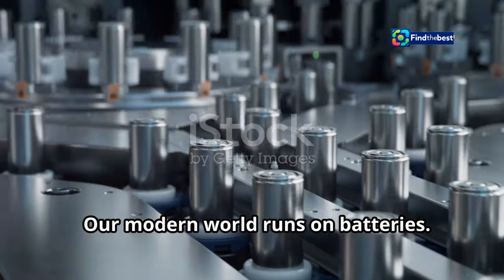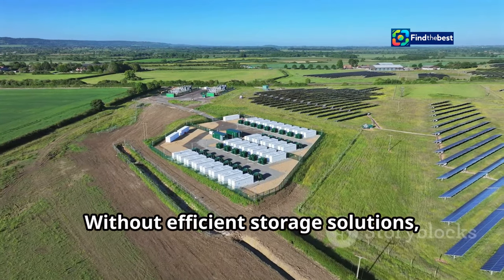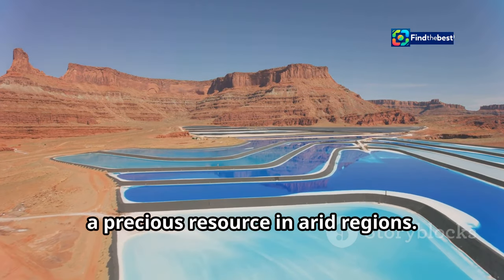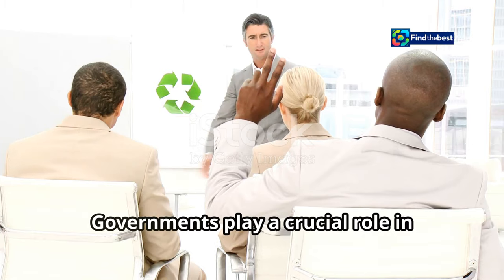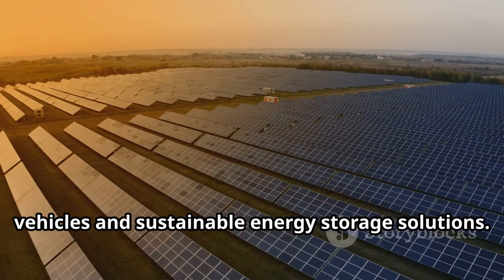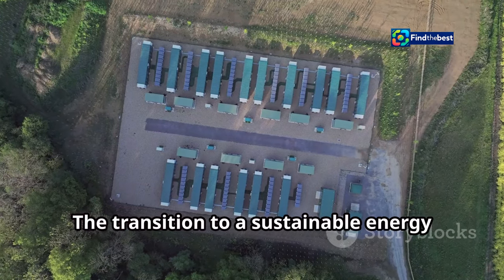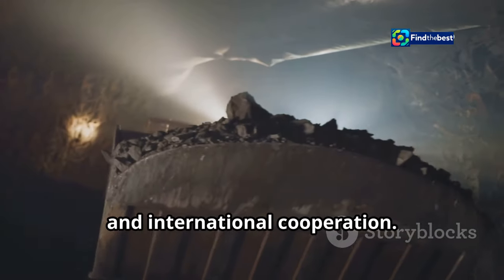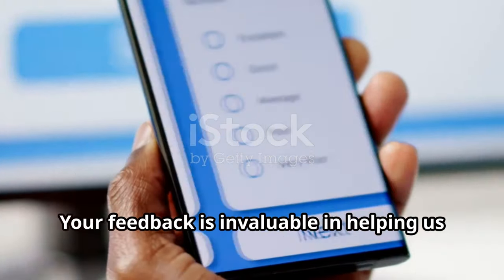"BB Blackstone: The Slow and Dirty Truth About Lithium Production"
OUTLINE:
00:00:00 The Lithium Battery Boom
00:01:55 Brine and Hard Rock
00:02:28 Water and Emissions
00:02:54 A Delicate Balance
00:03:20 Towards Cleaner Extraction
00:03:53 A Global Imperative
00:04:27 A Shared Responsibility
00:04:55 Challenges and Opportunities
00:07:08 A Call to Action

🔋✨ Welcome to our deep dive into the world of lithium production! 🌍💚 In this video, we explore the challenges facing this essential metal, which is critical for the green energy revolution. 📈📉

Join us as we discuss:
- The current state of lithium production and its environmental impacts 🌱💔
- Why BB Blackstone believes we are in "very early days" regarding lithium supply ⏳🔍
- Projections from the International Energy Agency about skyrocketing demand 📊🚀
- Potential solutions to make lithium extraction cleaner and more efficient 🛠️♻️